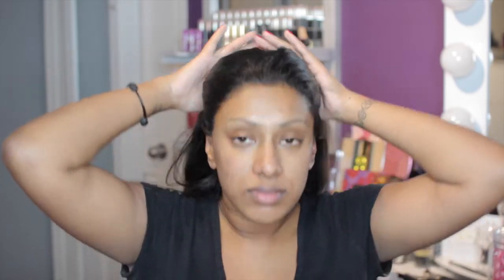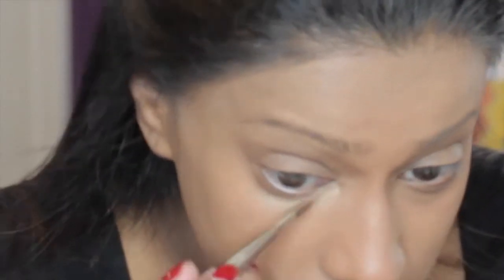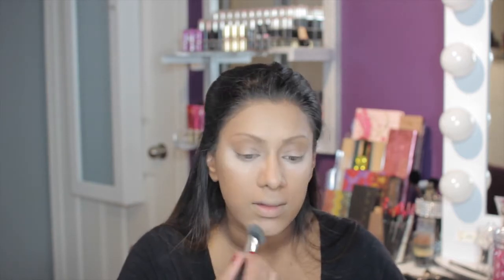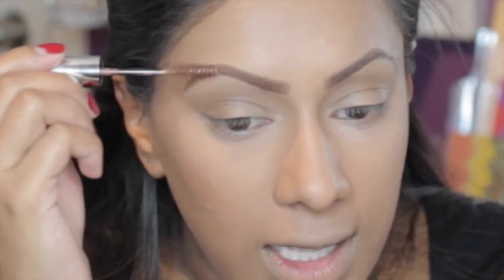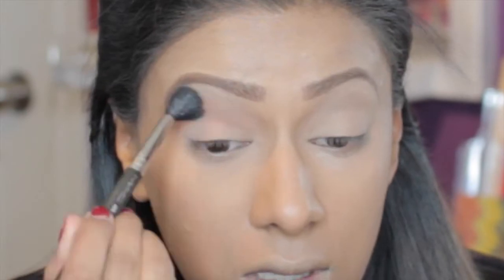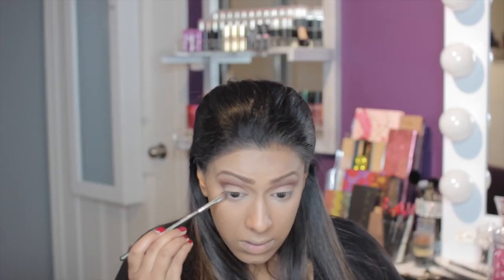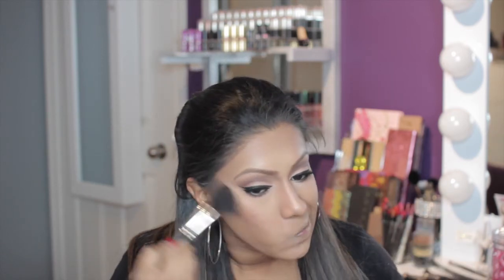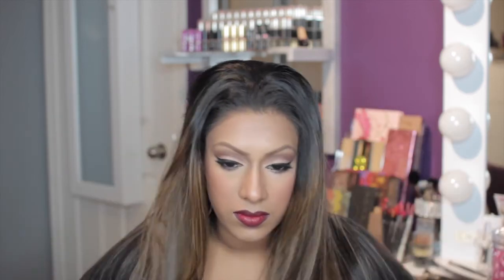Fall Winter Makeup Tutorial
Facebook - Shannon Gagnon Beauty Page

PRODUCTS USED:
Make Up For Ever Mat Velvet + Matifying Foundation - #77
Make Up For Ever HD Microfinish Powder
Benefit Hello Flawless Powder - Hazelnut
Anastasia Beverly Hills Brow Wiz - Auburn
Anastasia Beverly Hills Tinted Brow Gel - Brunette
Anastasia Beverly Hills Amrezy Palette - Vanilla, Caramel, Morocco, Deep Plum
Mac Fluid Line - Blacktrack
Mac Lipliner - Nightmoth
Mac Lipstick - Glam